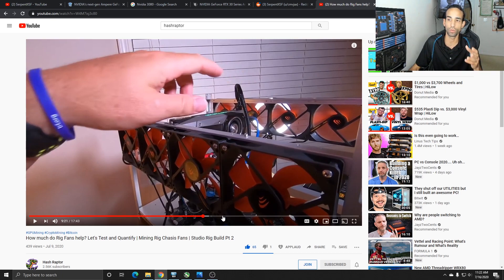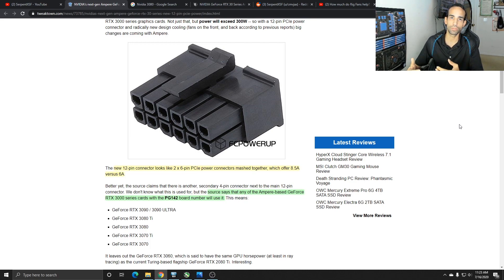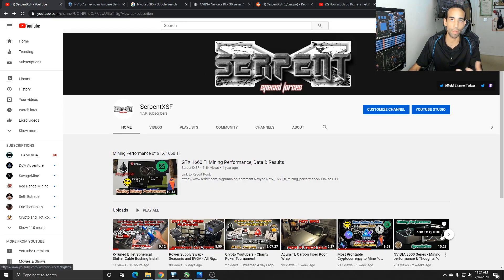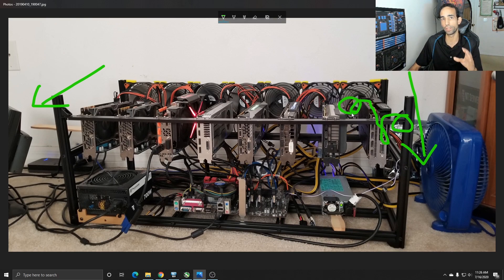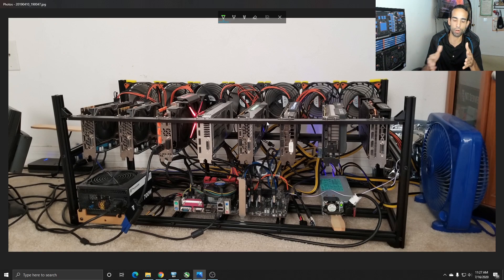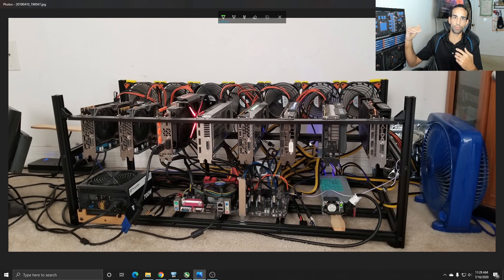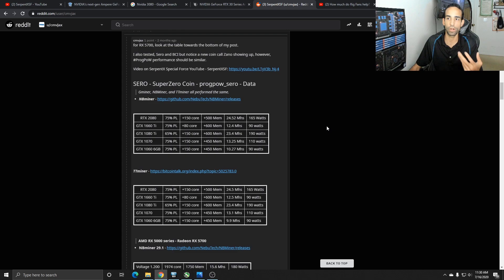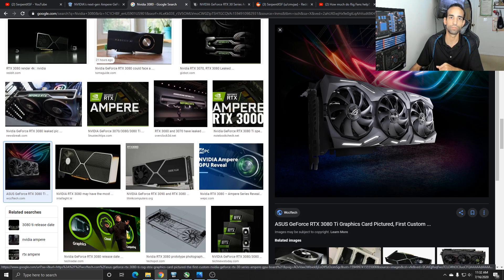Nvidia RTX 3000 - Mining Concerns with Ref. Design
In this video, I present to the mining community some of my concerns regarding the new Nvidia RTX 3000 series "Reference" GPU's and their design. We have quite a ways to go until we have the Graphics cards in our hands, but when we do, I will test my concerns listed in this video. Don't forget to check out Hashraptor and his testing of Mining rig fans.

Asus B250 Mining Expert Motherboard:

Nvidia GTX 1070 (Zotac Mini):

AMD RX 580 (Sapphire Pulse):

AMD RX 5700 - Top model picks - Sapphire Pulse, PowerColor, Gigabyte:

EVGA 600w ATX Powersupply:

XBERSTAR 1200w/750w Breakout Board:

Bundled S-Union 6 pin to 6+2 pin cable + Breakout Board:

Deep in The Mines Four 18AWG PCI-E 6pin to Dual 8-pin splitters:

PCIE Riser 1x to 16x Powered Risers:

1 PCIe x 1 to 4 USB Type A splitter adapter: